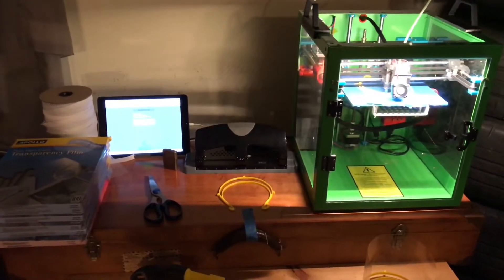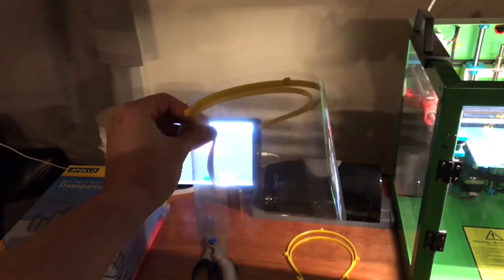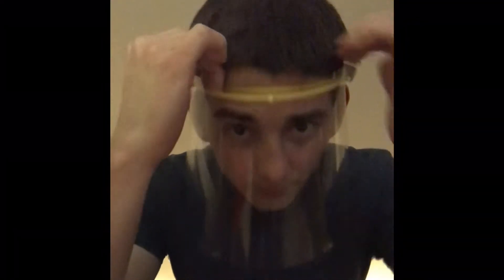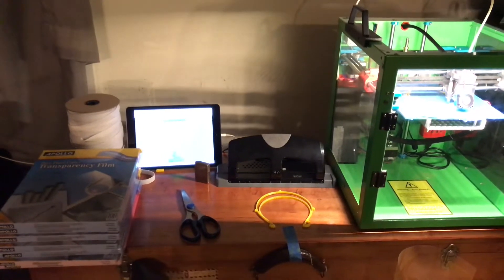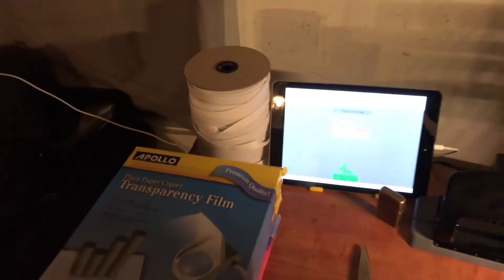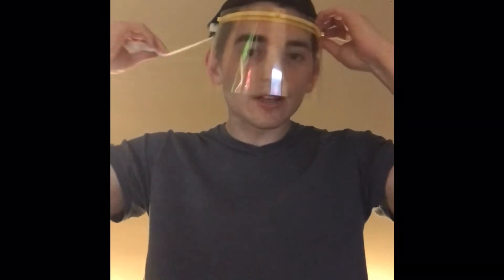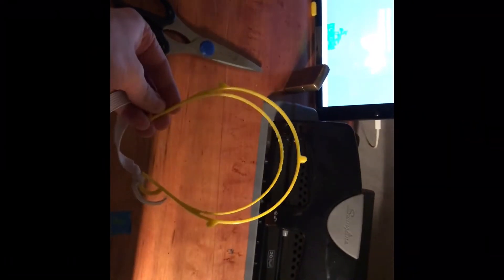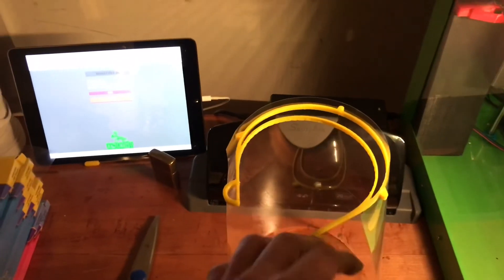COVID-19 Face Shield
The purpose of this video is to showcase our solution for creating a low-cost but effective face shield for medical personnel who are beginning to run low on supplies.